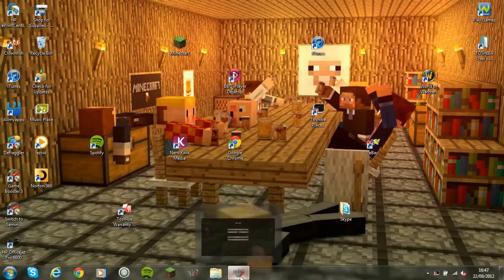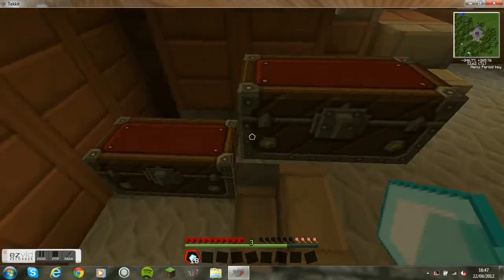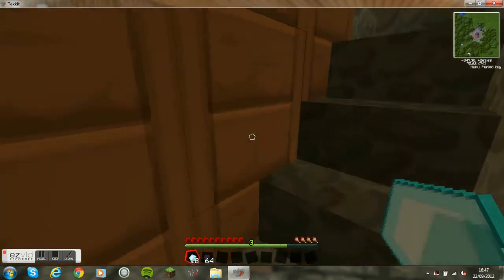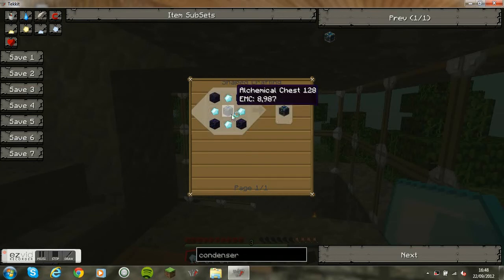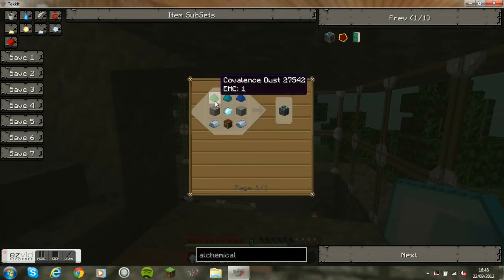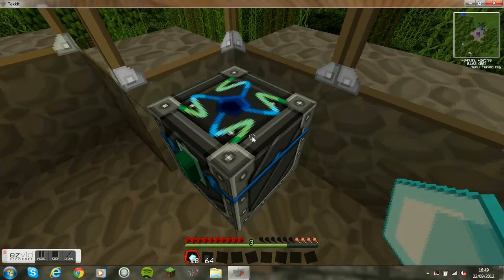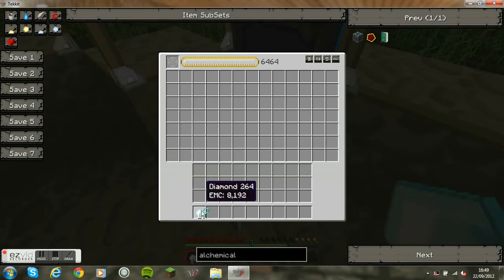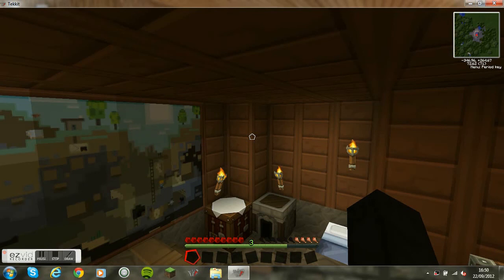Tekkit: Tutorial On How To Use a Condenser